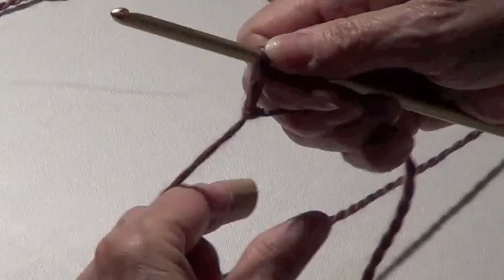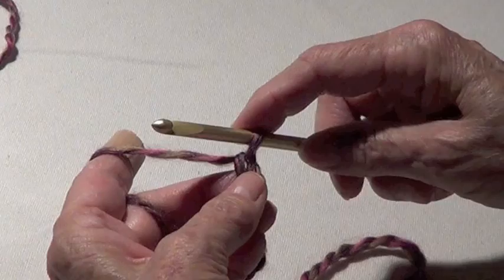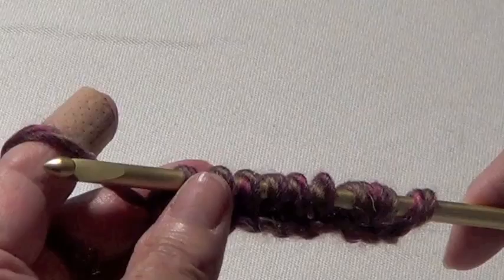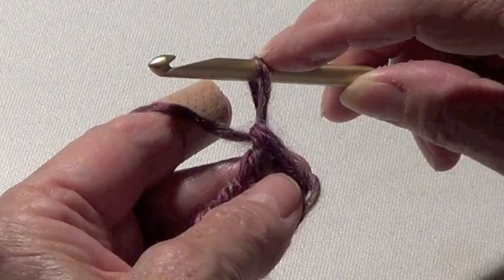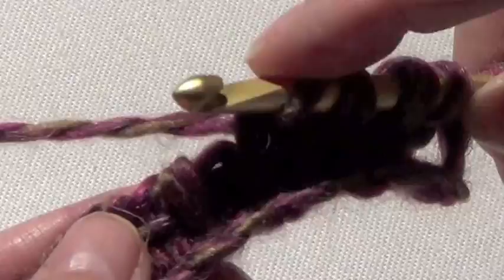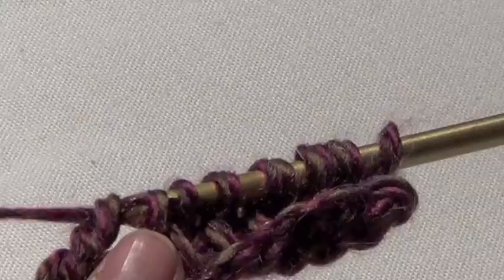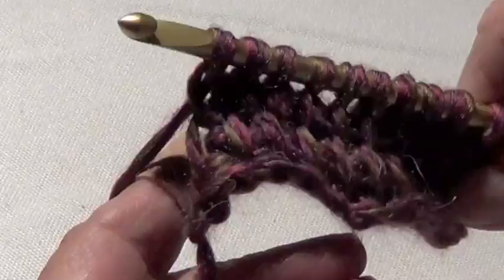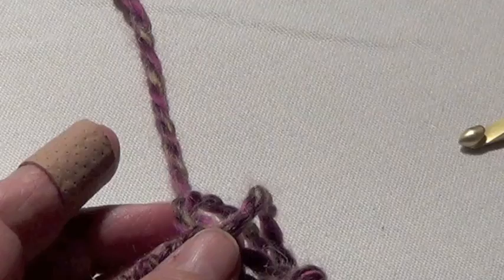Tunisian | Afghan Stitch Tutorial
The Afghan or Tunisian Stitch makes really thick, stitches. Ideal for blankets or heavier jackets.